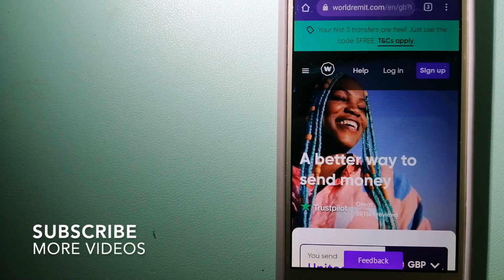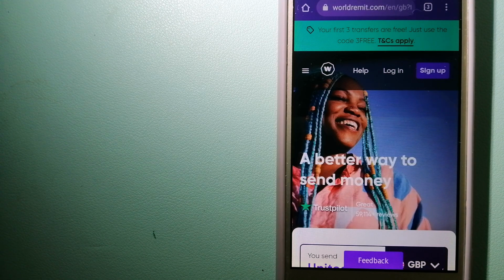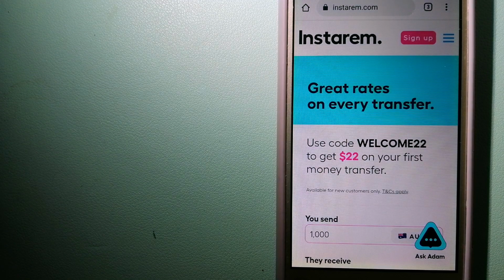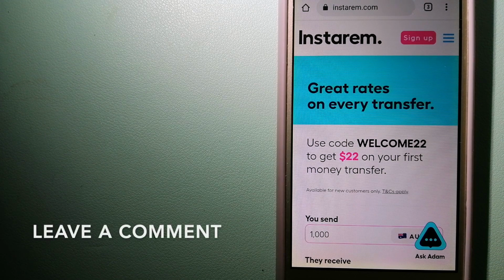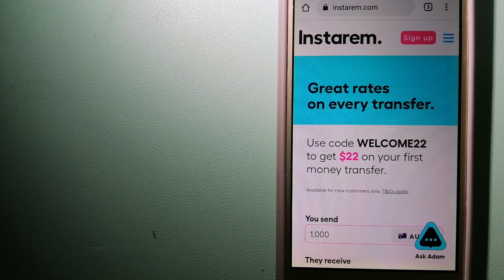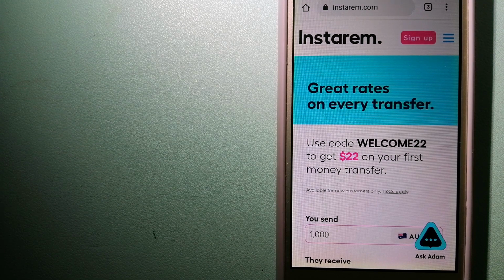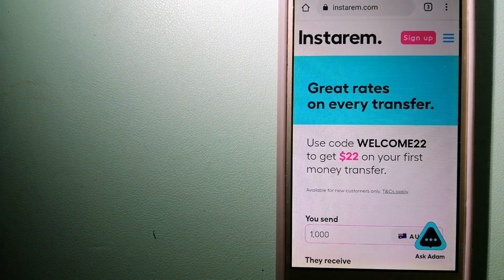🔴 How To Transfer Money Overseas From Hong Kong to Burkina Faso🔴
Burkina Faso (UK: /bɜːrˌkiːnə ˈfæsoʊ/, US: /- ˈfɑːsoʊ/ (listen);[9] French: [buʁkina faso]) is a landlocked country in West Africa with an area of 274,200 square kilometres (105,900 sq mi), bordered by Mali to the northwest, Niger to the northeast, Benin to the southeast, Togo and Ghana to the south, and the Ivory Coast to the southwest. It has a population of 20,321,378.[10] Previously called Republic of Upper Volta (1958–1984), it was renamed Burkina Faso by President Thomas Sankara. Its citizens are known as Burkinabè (/bɜːrˈkiːnəbeɪ/ bur-KEE-nə-bay), and its capital and largest city is Ouagadougou.